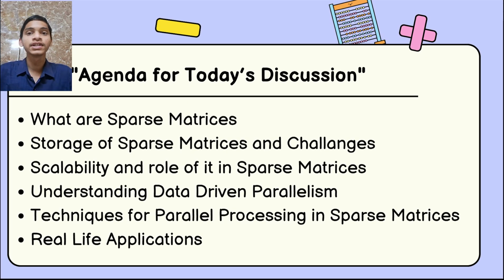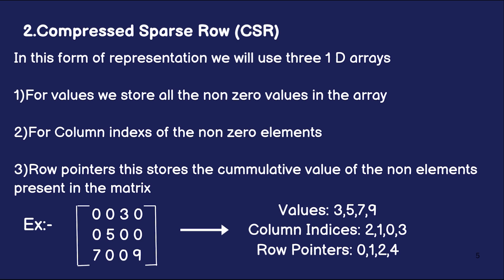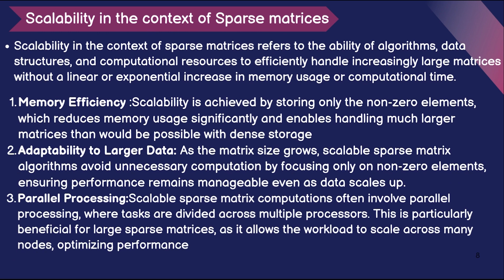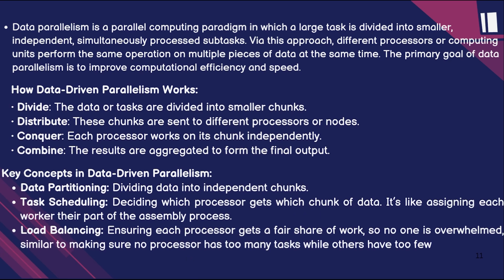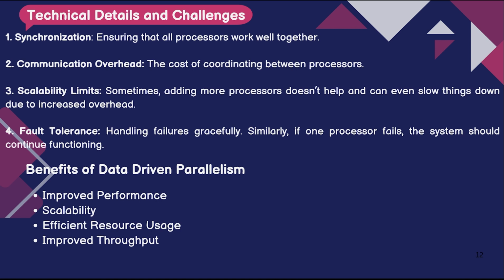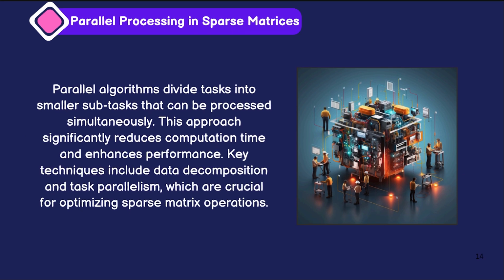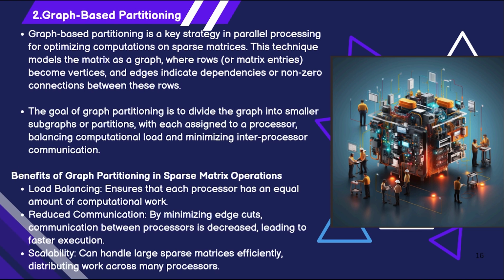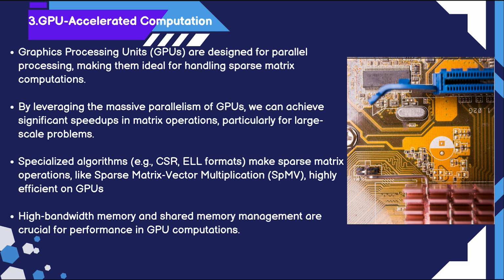Scalability and Data Driven Parallelism in Sparse Matrices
In this video, we dive deep into the world of sparse matrix computation, exploring techniques to enhance scalability and data-driven parallelism. Sparse matrices, characterized by large proportions of zero elements, require unique processing approaches to optimize memory usage and speed. These matrices are key in fields like machine learning, graph processing, and scientific computing.

Key topics include:

Partitioning Techniques: Learn how to break down sparse matrices for parallel processing, optimizing data locality and reducing computation time.
Graph-Based Partitioning: See how we use graph representations for matrix data, minimizing inter-process communication for efficient parallel workloads.
GPU Acceleration: Understand how GPUs enable massive parallelization for sparse matrix operations, particularly in Sparse Matrix-Vector Multiplication (SpMV).

Scalability in Distributed Environments: Discover methods to scale sparse matrix computations across multiple nodes and clusters, ensuring consistent performance with increasing data sizes.

Applications:

Machine Learning & AI: From sparse neural networks to recommendation systems.
Computer Graphics: Essential for efficient rendering and texture mapping in complex graphics environments.
Genomic Editing: Accelerates data processing in genomics research, such as in genome-wide association studies.
Image & Video Processing: Enhances performance in pixel-level analysis, compression, and real-time editing of media.